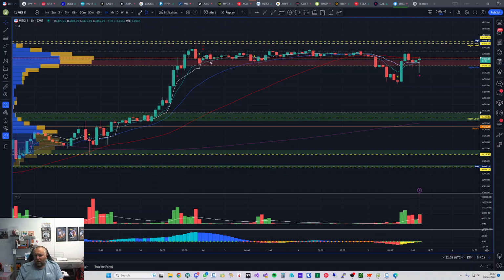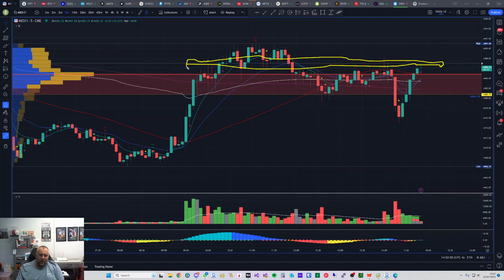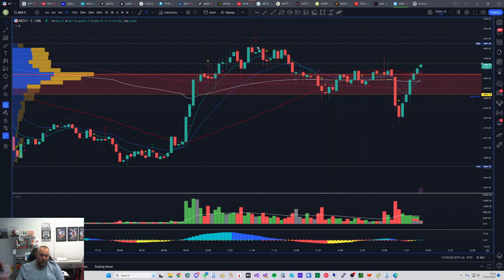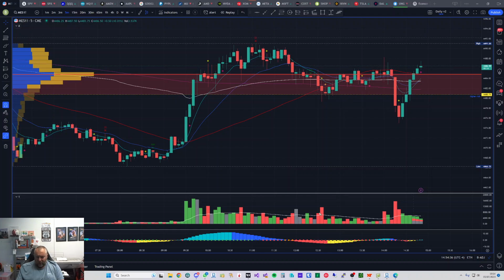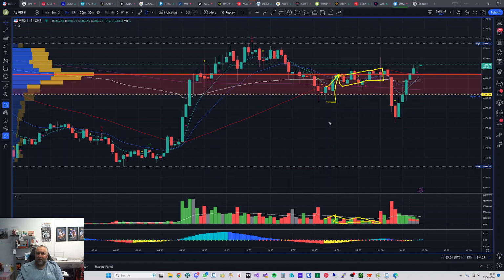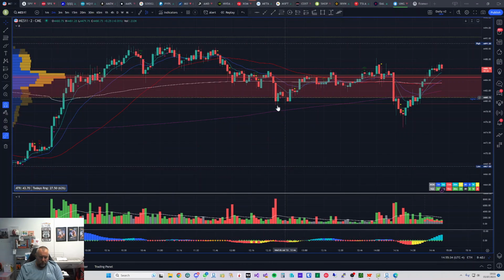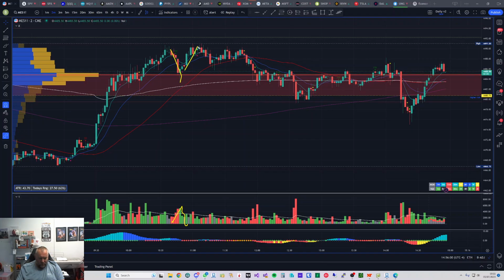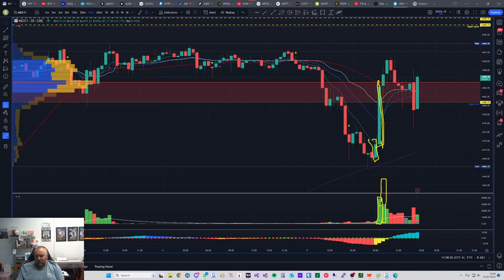Trade Recap - Analyzing $MES and $SPY Volume and taking on higher than normal risk paid off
July 5th 2023 Trade Review - I took a single trade today, added in areas of low-volume pullbacks for a good green day trading.  By watching volume and price you can be confident that you are reading the market correctly.